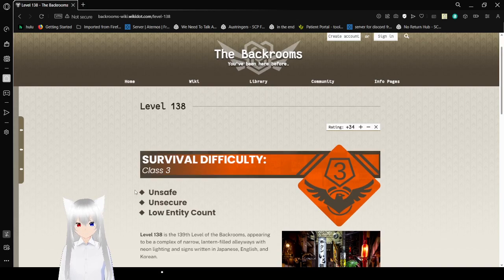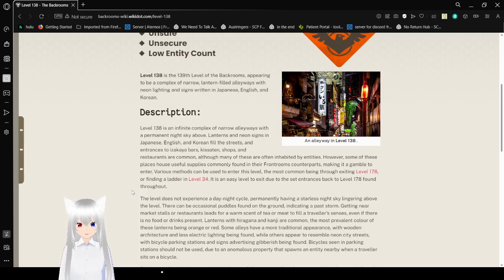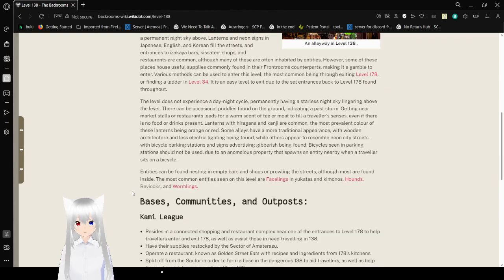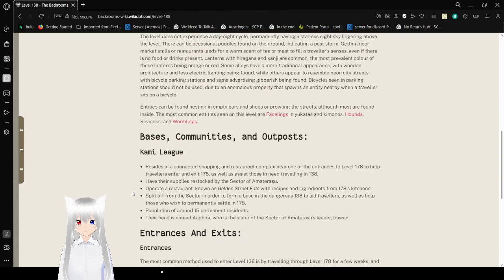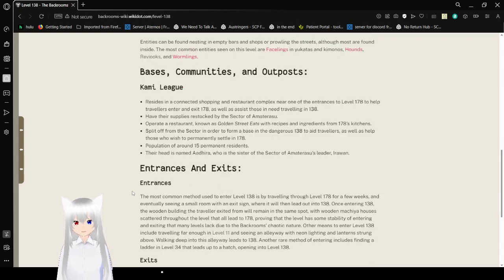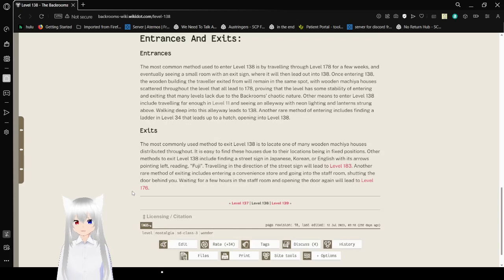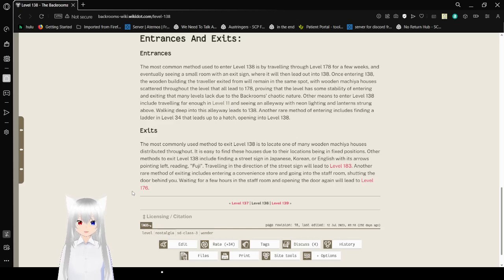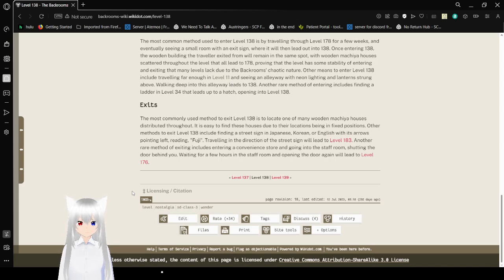Haku finds a pretty city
woah pretty lights